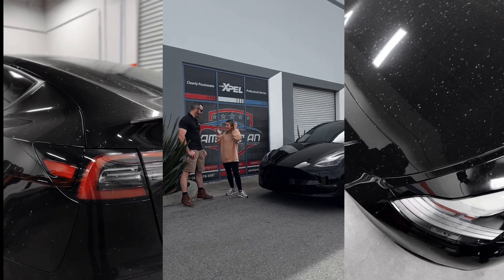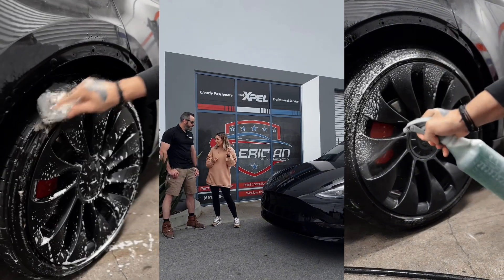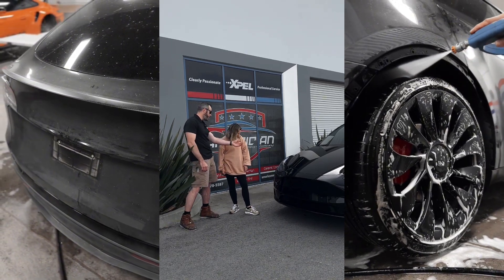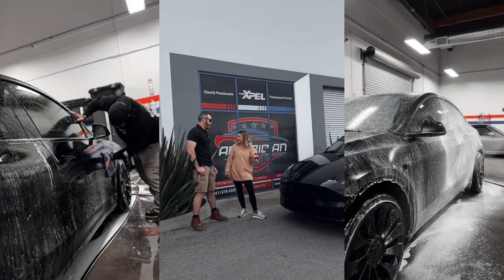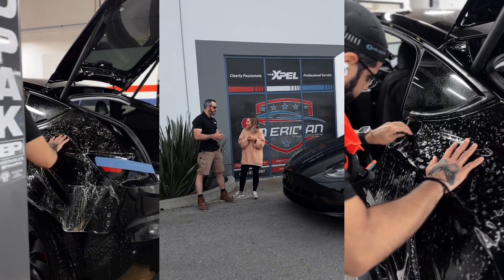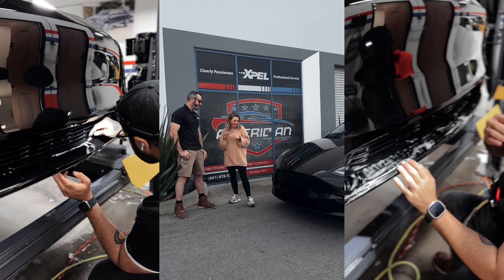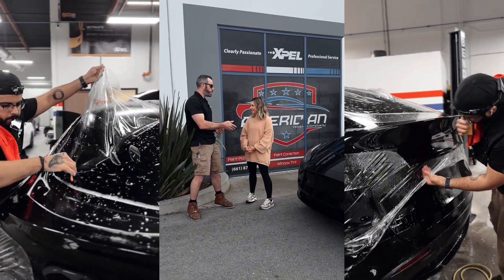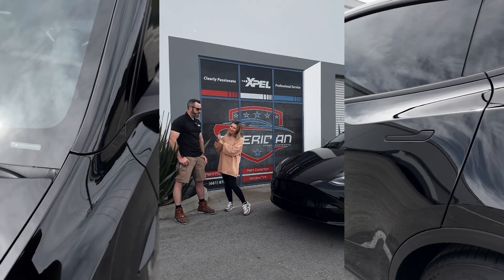Beverley Mitchell Tesla Model Y Makeover at American Wrap Co using XPEL PPF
What's up everyone! We are back with another super exciting feature video for you guys! This time we worked with Beverley Mitchell from Seventh Heaven! Beverley had her Tesla Model Y previously Wrapped with another shop and lets just say the work was an abomination. After multiple trips to American Wrap Co and many questions answered, the team at AWC was able to restore Beverleys faith in PPF products. She was skeptical because of the poor install she received at the other shop. We showed her examples of our work and toured her around our shop.

The week finally came for her appointment. We did an extremely thorough decontamination and exterior wash before beginning the PPF Install. Teslas are a very easy car for the installers at AWC and one of our lead installers Pablo took the reigns on the PPF!

Beverleys reactions are 100% authentic as we just let the cameras roll while her and Tyler had a chat about her car and PPF in general.

We hope you guys enjoy this video and for any of your PPF, ceramic tint an Ceramic coating needs give us a call!

We are the XPEL Dealer of The Year for California in 2023!
10x Medalists in international PPF competions!
Every installer is factory trained with the certificates on the wall to prove it!
Our Team has over 40+ years of combinded experience.
Simply put. WE ARE THE BEST IN THE WEST!

When perfection is the only option, call American Wrap Company.
XPEL Paint Protection Film • Paint Correction • Ceramic Coating • Window Tint